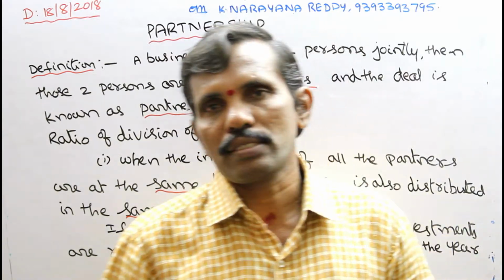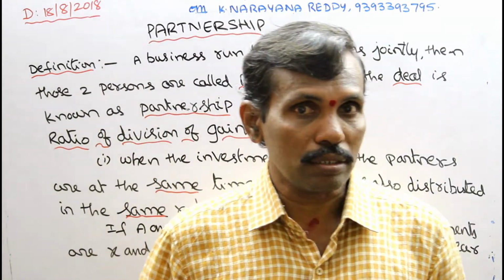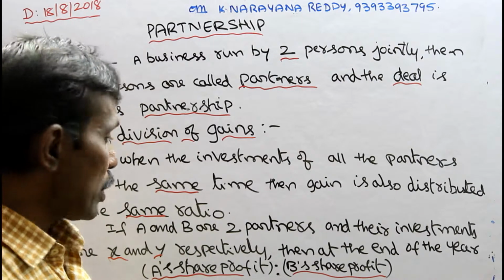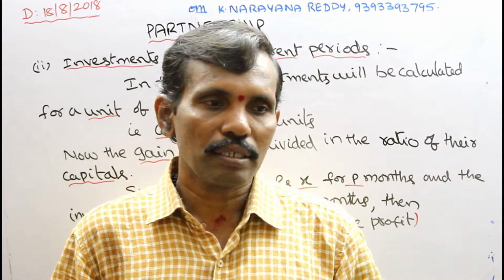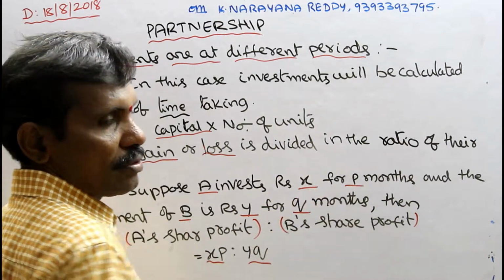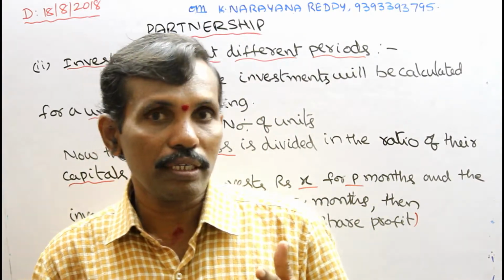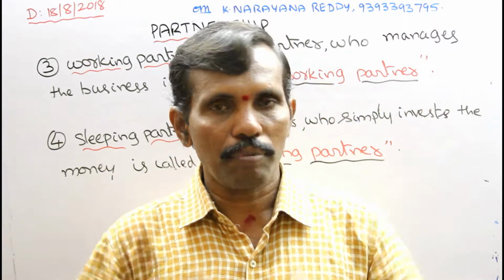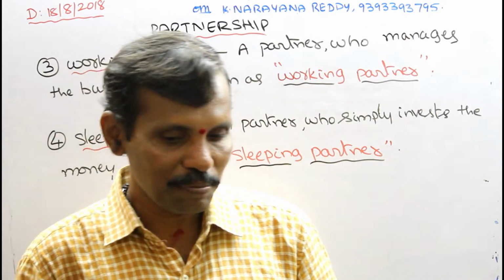INTRODUCTION TO PARTNERSHIP, MATH , APTITUDE MADE EASY, GRAMA/WARD SACHIVALAYAM PART 8.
If 2 or more persons can do the business jointly is called partners and the deal among them is known as partnership.